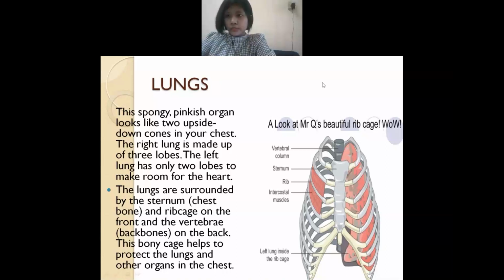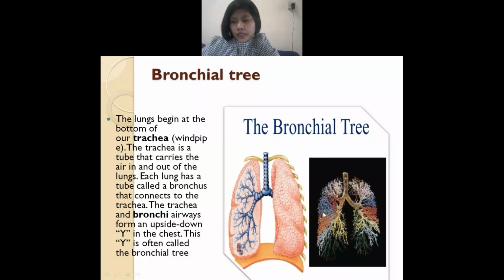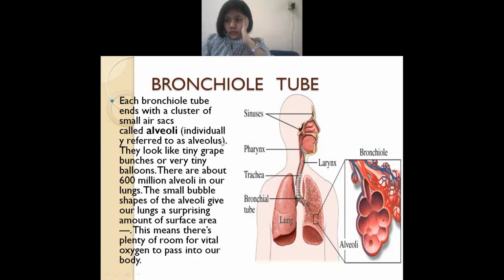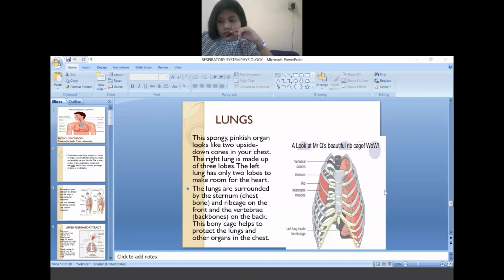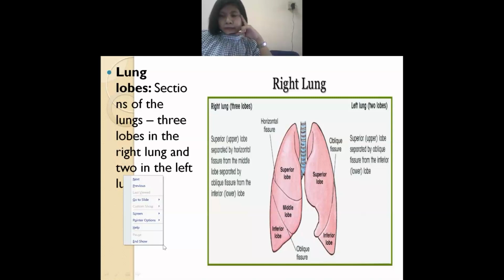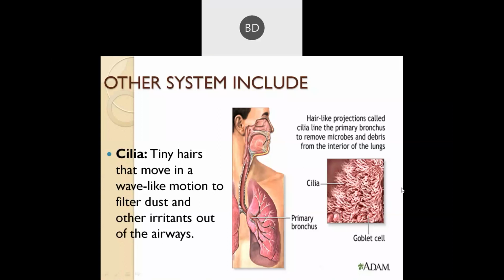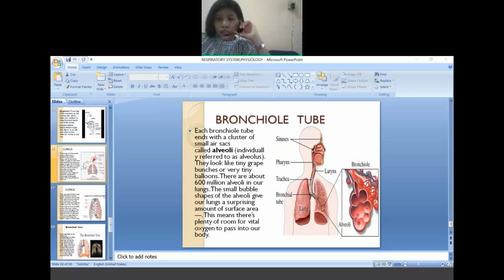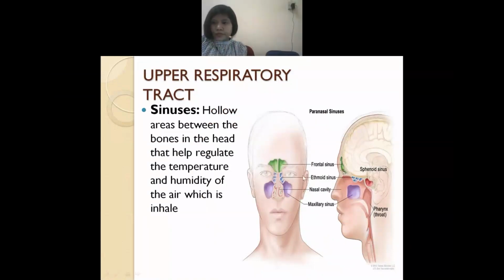RESPIRATORY SYSTEM(PHYSIOLOGY) 3 Years 3rd Semester